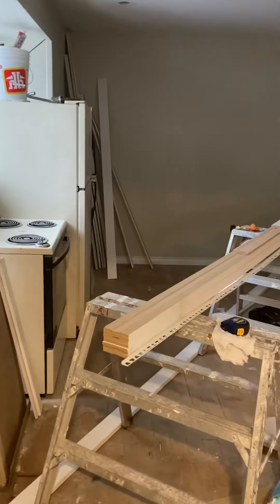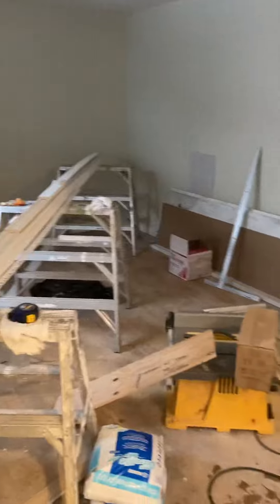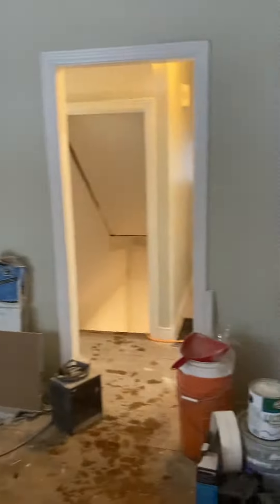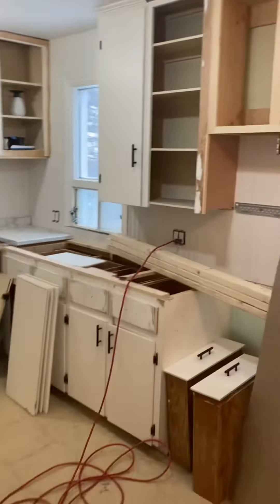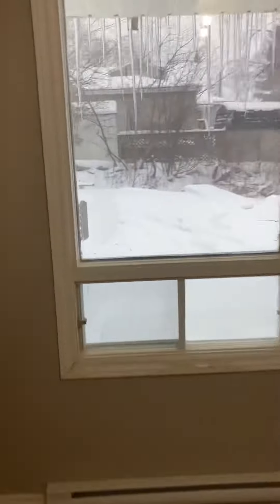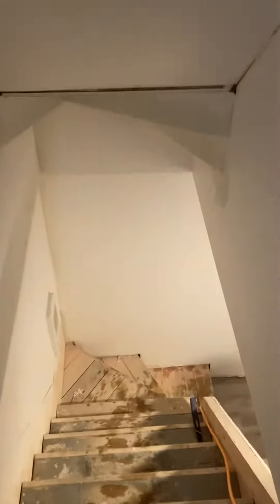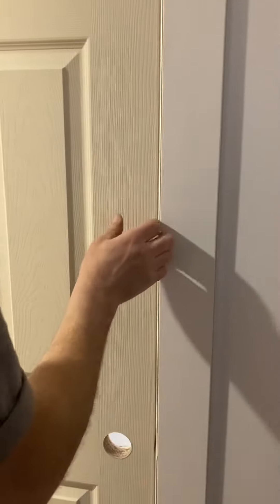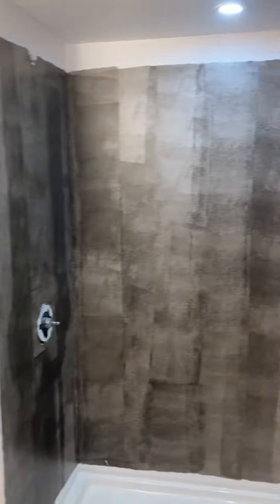657 Hanson St